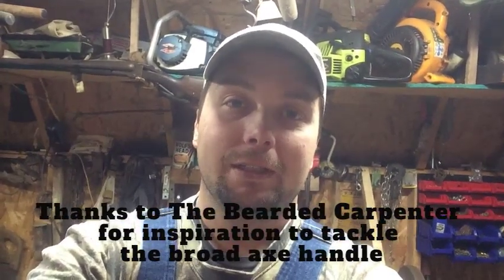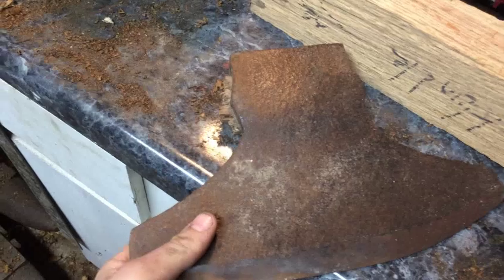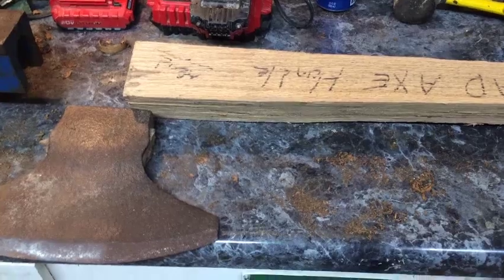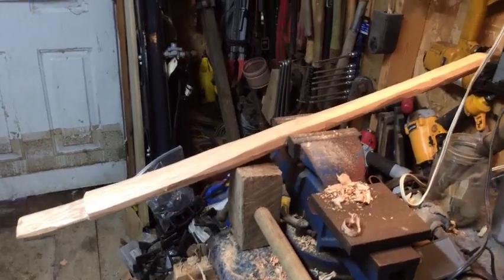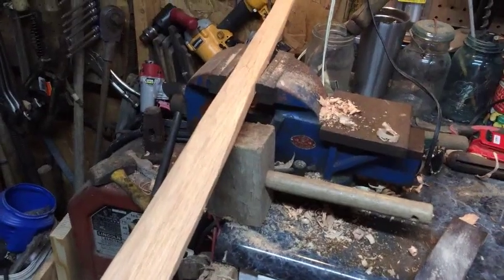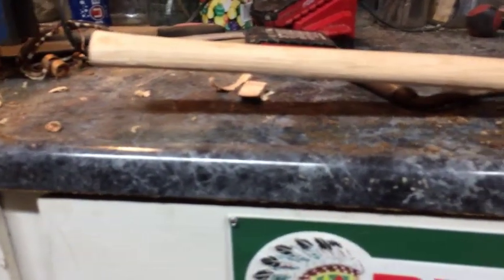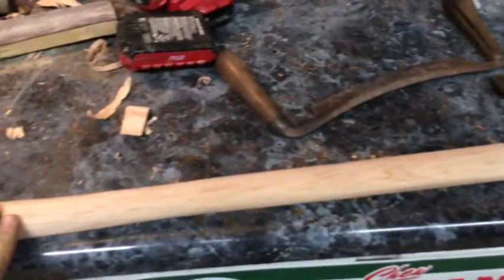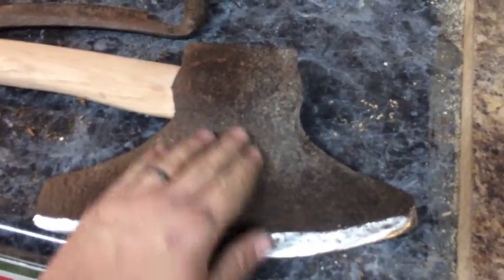Making A Broad Axe Handle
On this cold rainy day I thought it would be a good time to work on some of my axe’s so we’re going to make us a handle for an old broad axe. A broad axe handle is much different than a regular axe. It must have a crook in it to get your hands away from the log your hewing. Mostly these are steamed and bent but this piece had a natural bow we are going to try!

•••Contact FLUTY LICK HOMESTEAD

(If you want to support projects around the homestead)